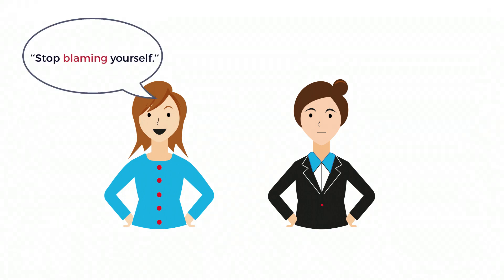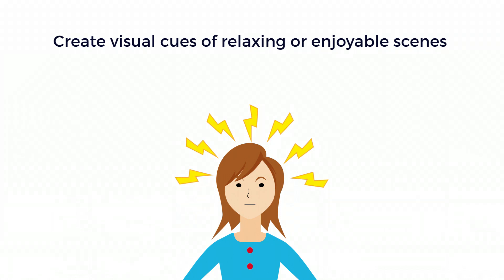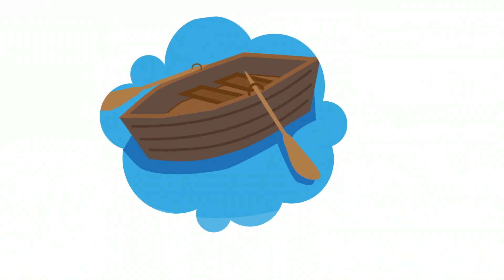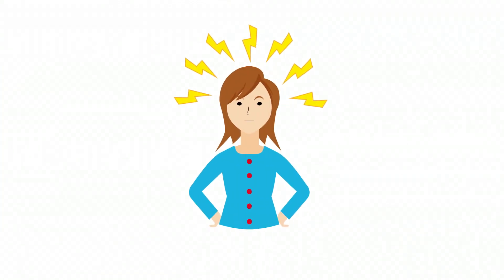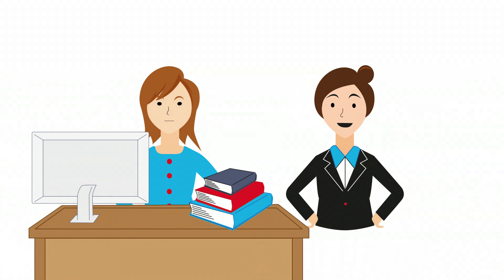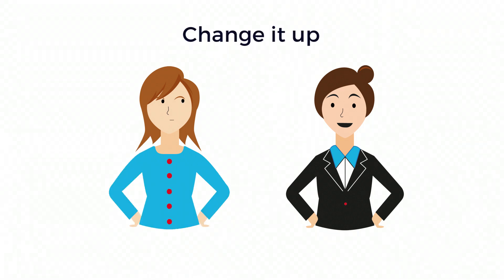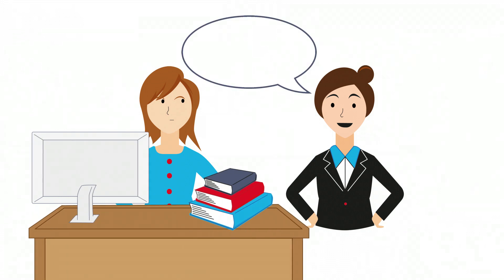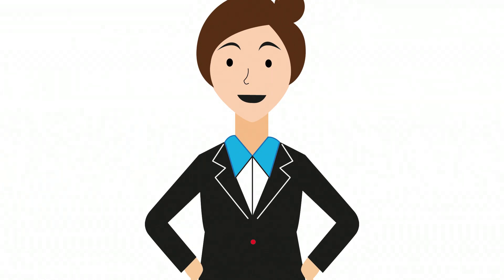Rebounding When Resilience Wears Down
Even the best laid plans can go astray. Professional success is not always linear, and the path is filled with potential roadblocks. Recognizing strategies to help stay the course in the face of common obstacles allows you to anticipate them, plan ahead to overcome them, and put yourself back on the path to achieving your goals.

About Skillsoft